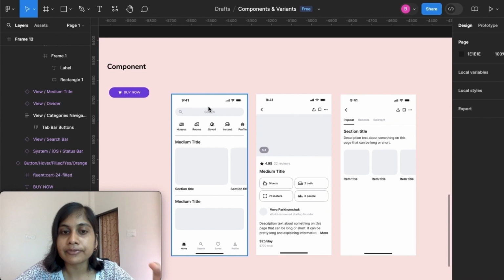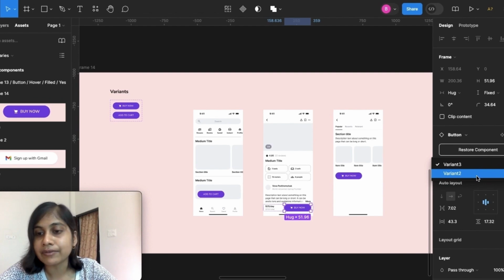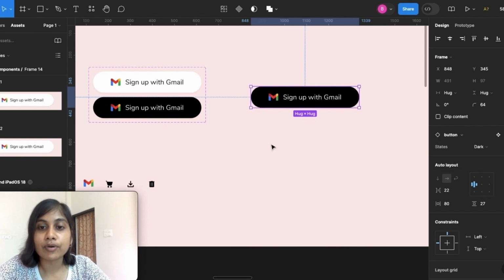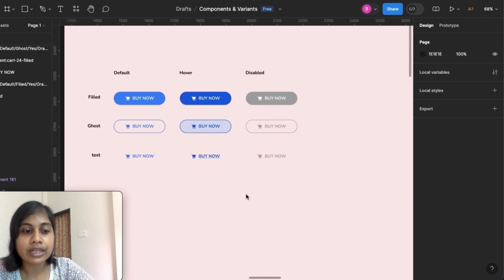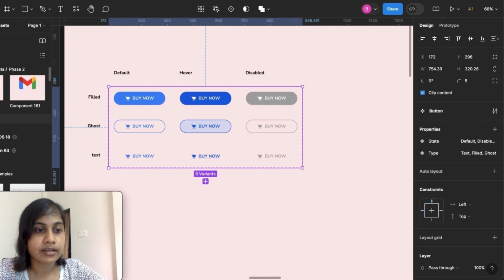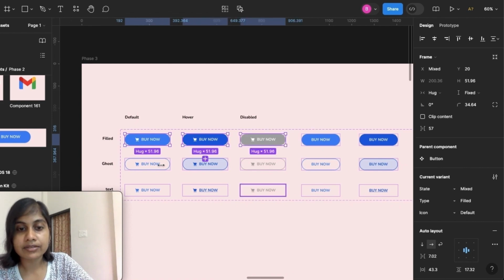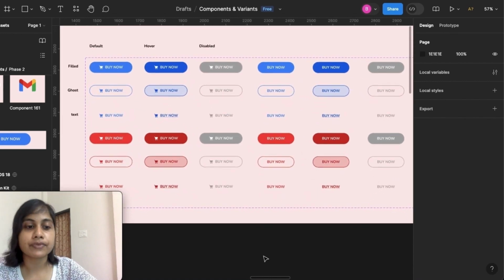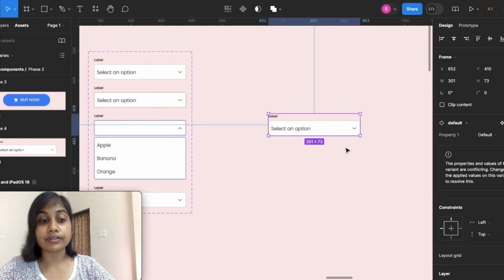How to use Figma Components & Variants?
Learn how to master Figma components and variants! In this video, we’ll start with the basics of creating reusable components and dive into advanced features like interactive variants, Boolean properties, instance swaps, and text customization. Discover how these tools can streamline your design process and make your work more efficient.

I've got a ton more UX design content coming your way soon!